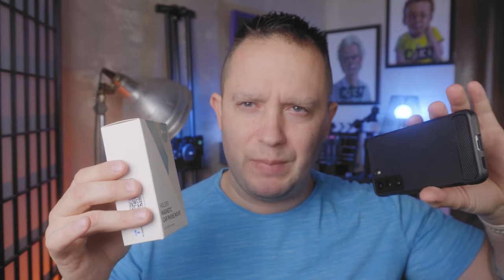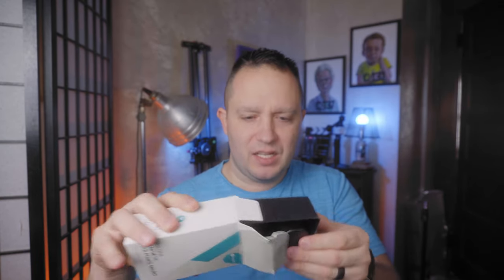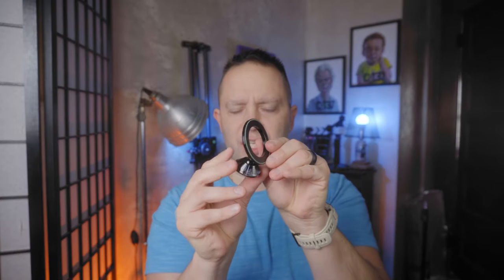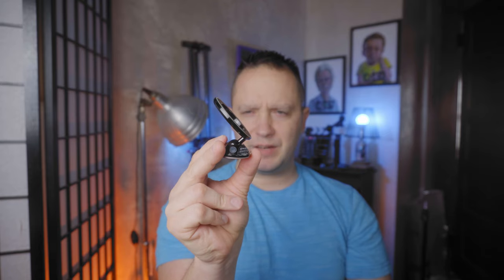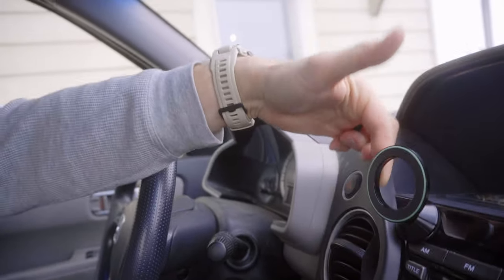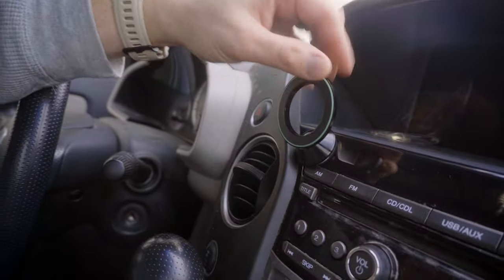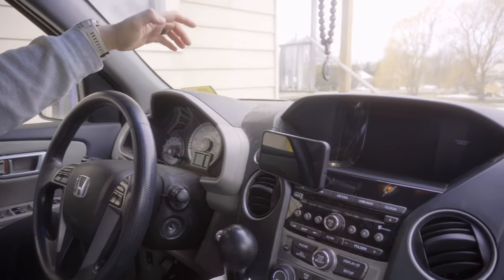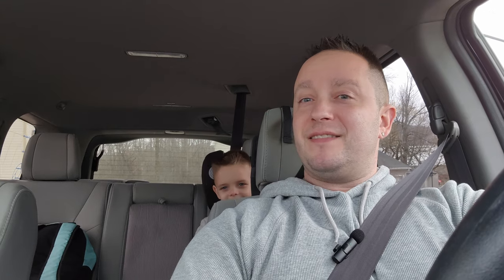Mag-safe Car Mount! Vlogging Game Changer!!! VICSEED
I can't believe how awesome this Vicseed Mag-safe Car mount is. It complete changes my vlogging game while driving. It is incredibly secure and helps with all hands free phone operating while driving. Check it out and pick one up for yourself.
VICSEED Mount
My everyday camera gear!
DJI osmo pocket2
Sony zv-e10
Comica microphone
ulanzi mt33 flexible tripod
Any small amount helps. See you over on Instagram!